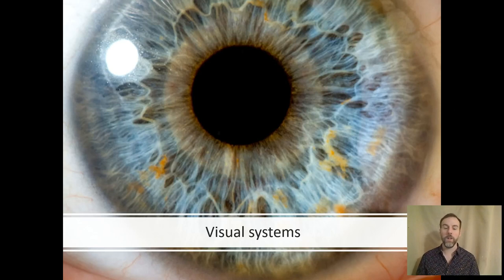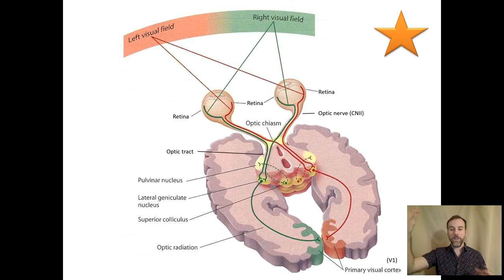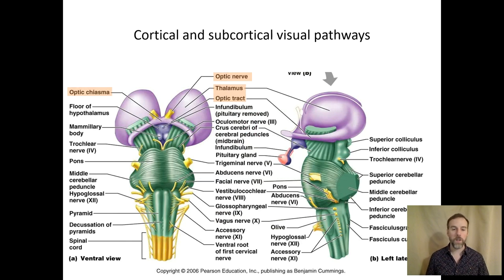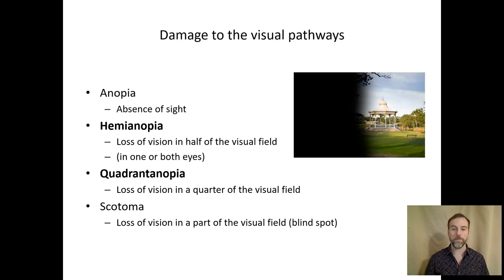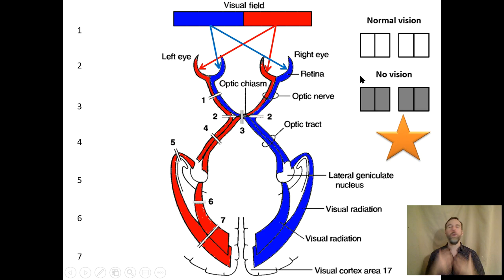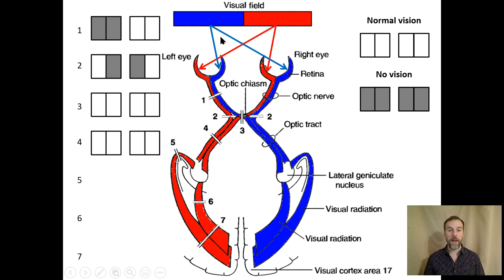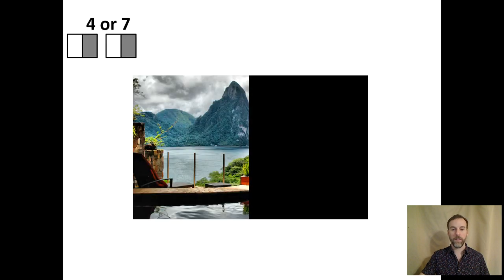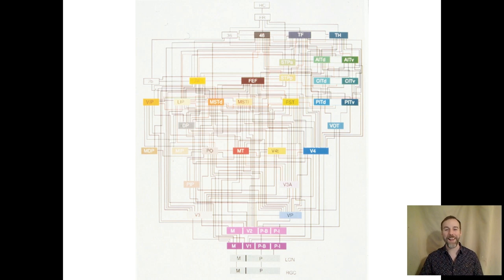Visual systems 1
0:00 Introduction
4:51 Overview of neuroanatomy
11:28 Examples of neuroanatomy
18:21 Neuroanatomy summary
19:14 Anopia
21:52 Overview of damage to the cortical pathway
25:15 Left optic nerve (1)
29:05 Lateral aspects of the optic chiasm (2)
31:23 Medial aspects of the optic chiasm (3)
32:34 Left optic tract (4)
33:22 Pituitary tumor (3)
34:31 Visual experience (3)
36:59 Complexities with the lateral geniculate nucleus
37:57 Optic radiation (5, 6, & 7)
40:50 Cortical visual processing is complicated